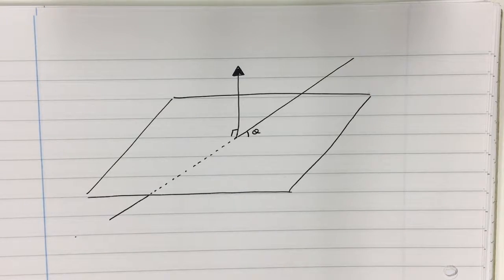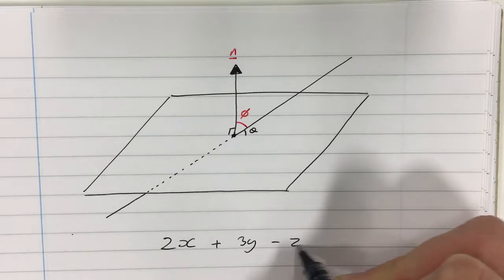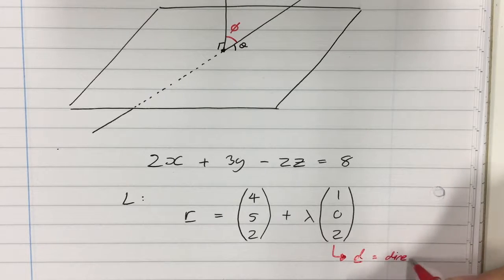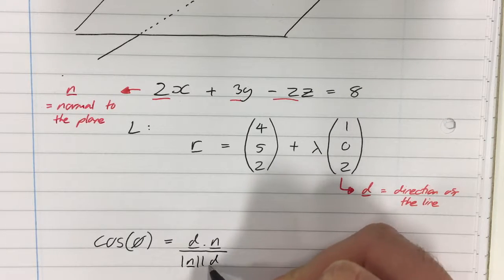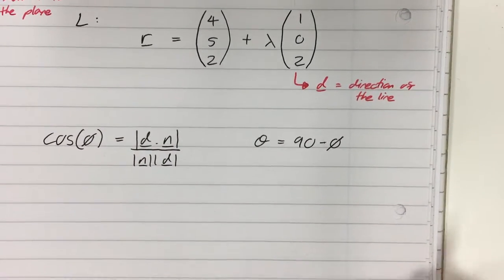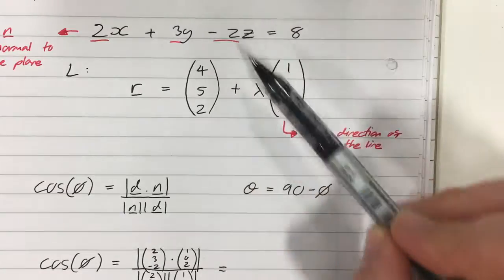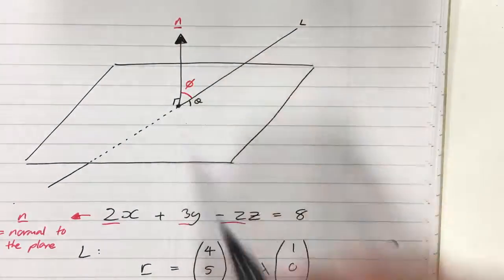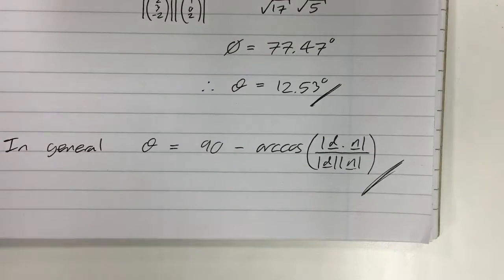CPY1 41 Angle between a Line and a Plane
Shows how to find the angle between a line and a plane in 3D - this video assumes the line is not parallel to the Plane.